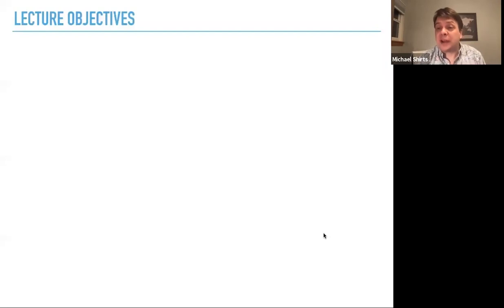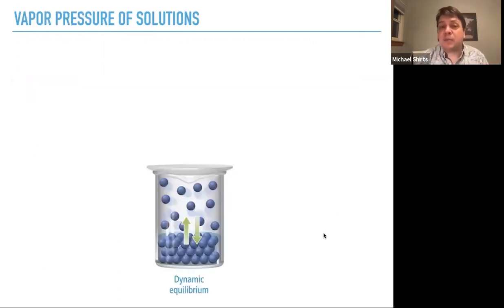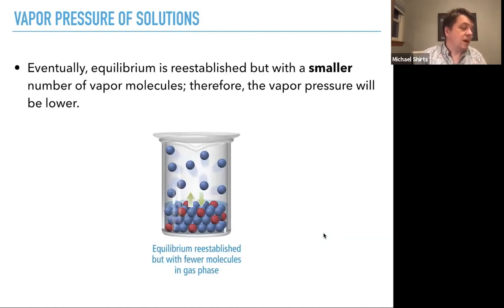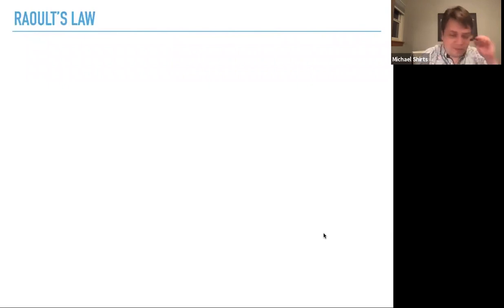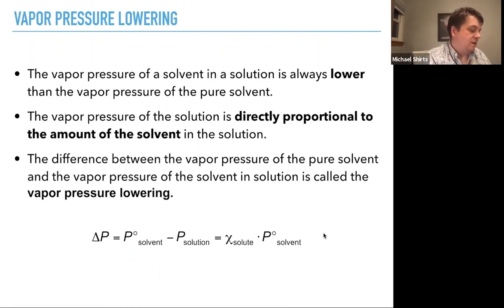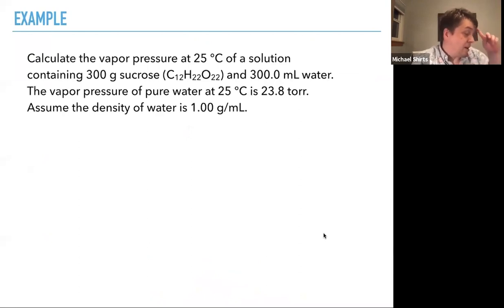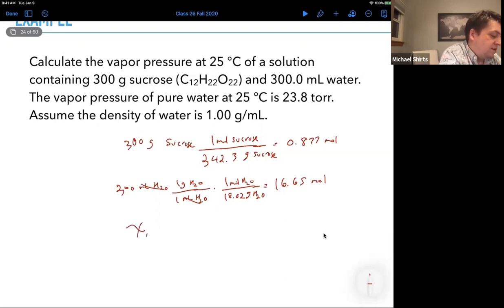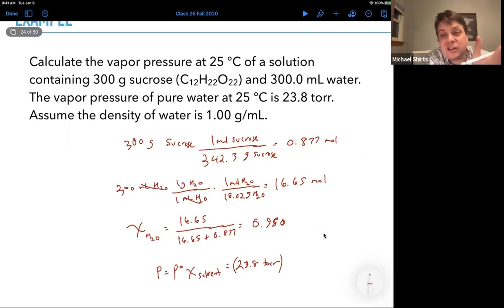Vapor Pressure Above Solutions - General Chemistry - Michael Shirts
Vapor pressure above solutions